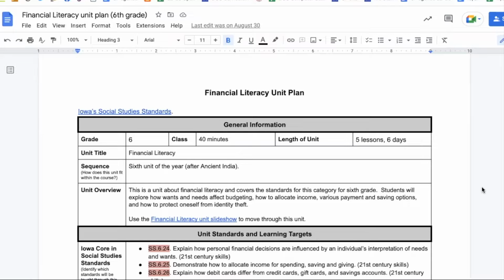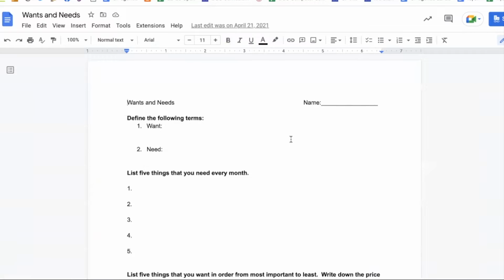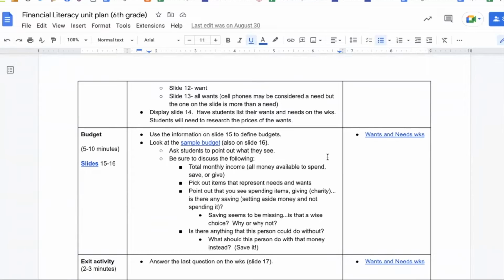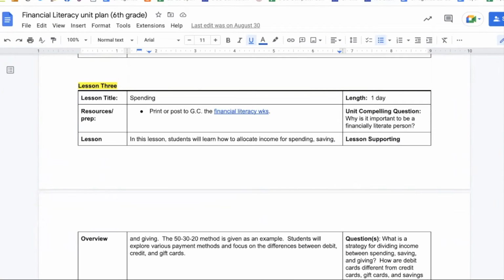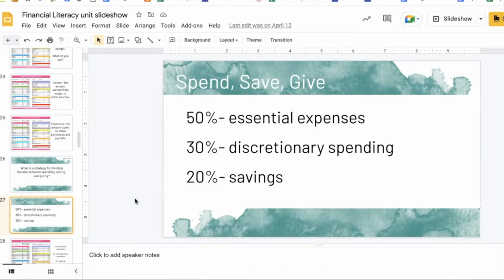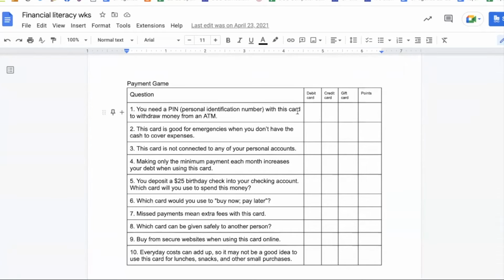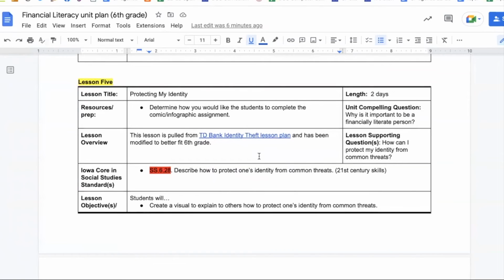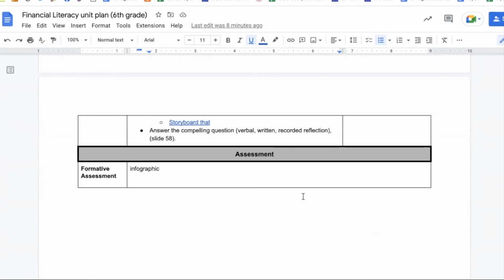DC-G SS: Financial Literacy (6th)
Please watch this video for an explanation of the Financial Literacy unit for sixth grade social studies.